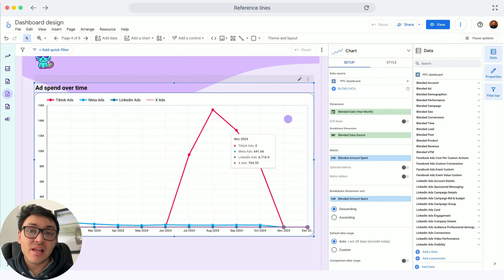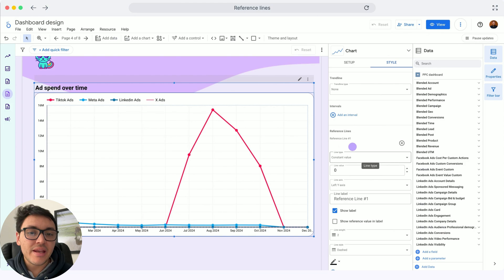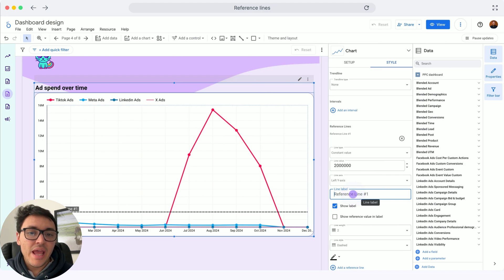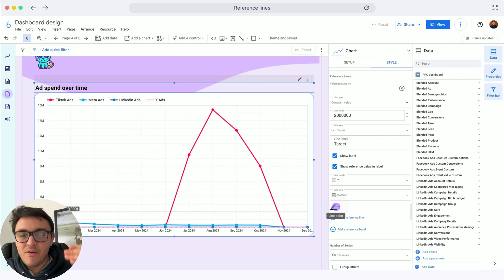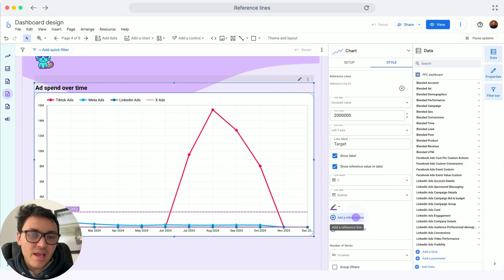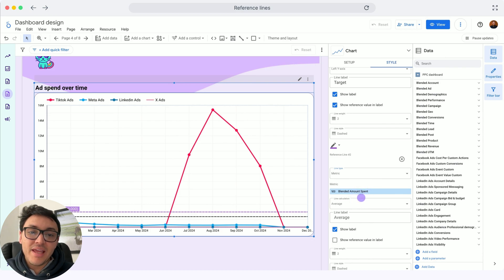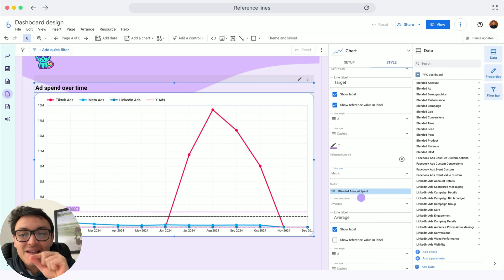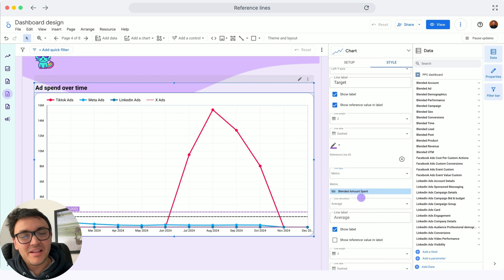How to Add Reference Lines in Looker Studio Reports (2025)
In this video, you will learn how to add reference lines to your charts in Google Looker Studio, specifically focusing on setting a constant value as a target and using metrics for comparison. By following these steps, you will be able to enhance your reports and better visualize your data as a marketer.

Highlights:
- [00:00] Set a constant value reference line at $2 million daily ad spend
- [00:16] Customize the label, color, and add a second reference line
- [00:36] Add a metric-based reference line using ad spend average
- [00:51] Compare target ad spend with actual average spend in your charts

By incorporating reference lines into your Looker Studio reports, you can track your